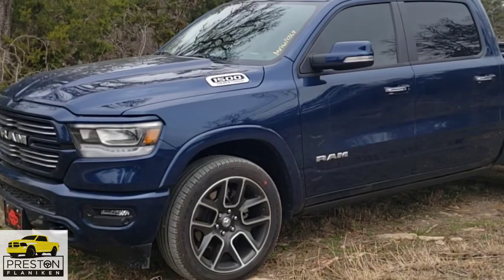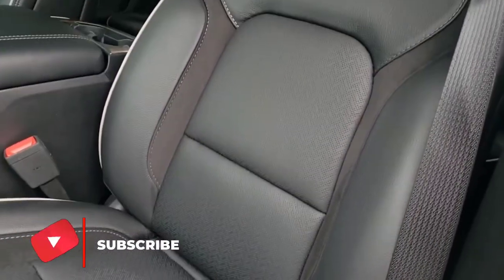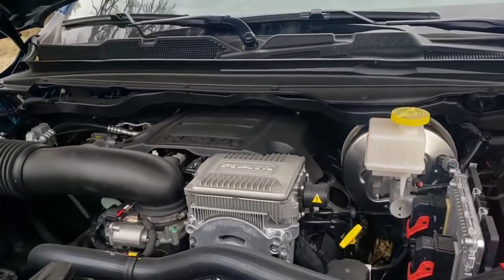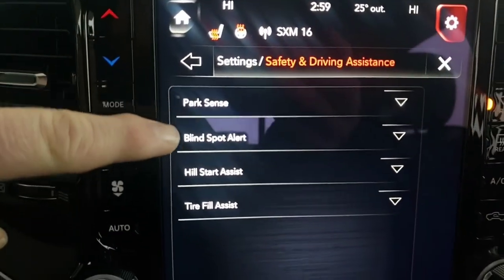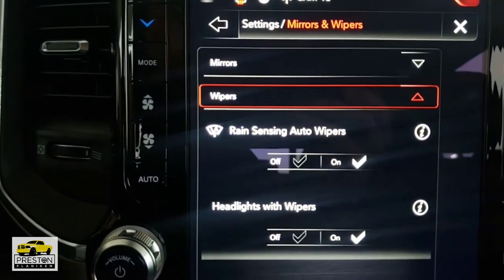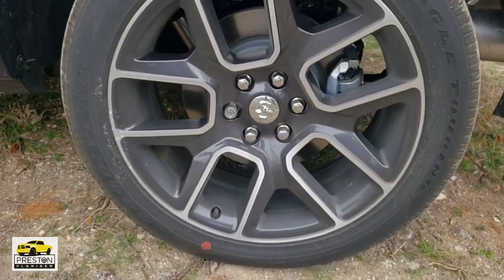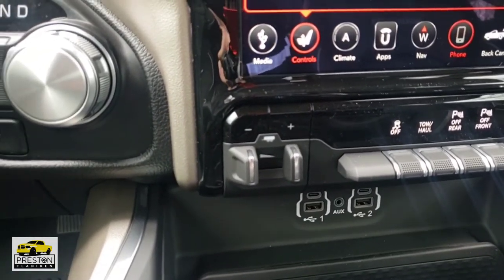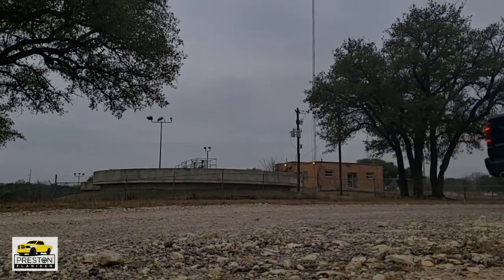2021 RAM 1500 SOUTHWEST EDITION / Reviewing Laramie Level 1, Level 2 and Southwest Edition Options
2021 RAM 1500 SOUTHWEST EDITION / Reviewing Laramie Level 1, Level 2 and Southwest Edition Options

00:00 Intro

Laramie Standard Features
00:49 Remote Start and Passive Entry
01:19 Leather Seats, Heated, Ventilated, Heated Steering Wheel
01:32 Memory Functions
01:45 Dual Zone Climate with Automatic Temperature Control
02:00 8.4" Radio with UConnect 4
02:10 Full Speed Forward Collision Warning Plus
02:28 Alpine Sound System, LED Head/Tail Lamps, 7" Driver Display

Engine
02:38 5.7L V8 Hemi with eTorque

Laramie Level 1 Equipment Group
03:30 Auto-Dimming High Beams
03:56 Blind Spot Monitoring/Rear Cross Path Detection
04:40 Park Sense Front and Rear Park Sensors
05:25 Rain Sensitive Windshield Wipers
05:52 Power Tailgate Release
06:05 2nd Row Reclining Seats

Stand Alone Options on this truck
06:31 Mopar All-Weather Floor Mats
06:40 22-inch wheels

Southwest Edition Package
06:55 Southwest Edition Package
07:10 Outside Appearance-Body Color Front/rear bumpers, Body Color Grill Surround, Chrome Grill, Chrome RAM letters, Chrome Front Tow Hooks
07:28 Beauty Shots
07:38 Power Running Boards
07:48 Dual-Pane Panoramic Sunroof
07:58 UConnect 4 with 12-inch display and Trailer Brake Control
08:08 Savings with Southwest Edition Package

Why you would upgrade to Level 2 Equipment group
08:30 Laramie Level 1 vs Level 2 equipment group
08:40 Equipment found on Laramie Level 2 Equipment Group
08:50 Options that you can get only if you have the Level 2 Equipment Group

09:30 Wrap Up
09:58 Trying to be Cool
10:05 Back-up Camera Footage
10:17 Backing that thing up, eBrake activation sound
10:36 Popping the hood and look at the motor
10:54 Light control knob, steering wheel-mounted radio controls, tilt/telescoping steering wheel lever
11:06 2nd row seat flipped up, reclining seat handle, grocery bag hook, RamBins
11:29 Interior shots: Front Passenger Door Panel, Upper/Lower Glove Box, Map Pocket
11:45 Rear headrest drop down
11:53 Power Port locations

Comparing the standard equipment of Lone Star and Laramie Level 1 Equipment Group

Southwest Edition Package

Laramie Level 2 Equipment Group